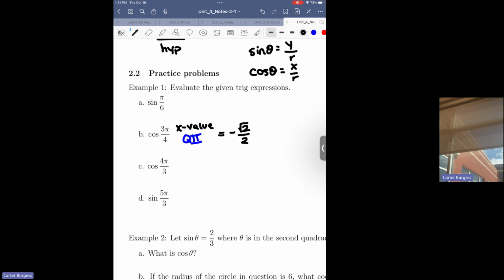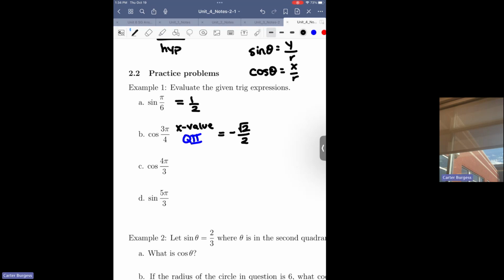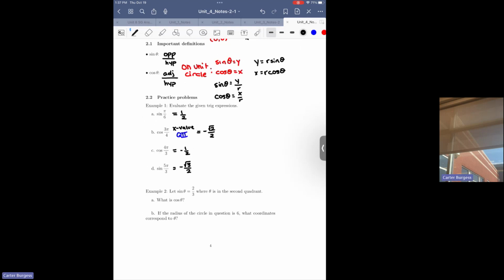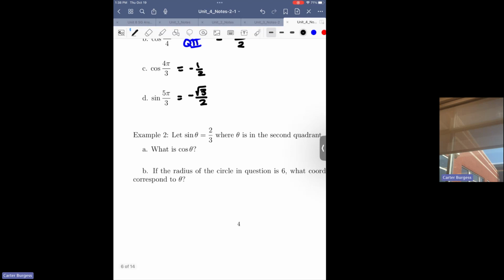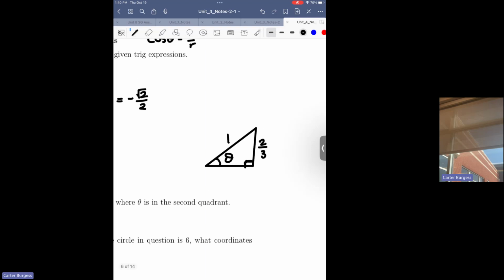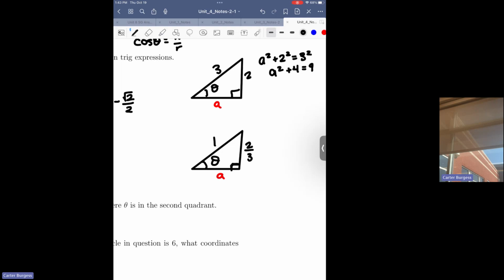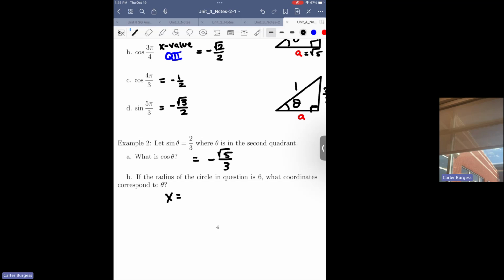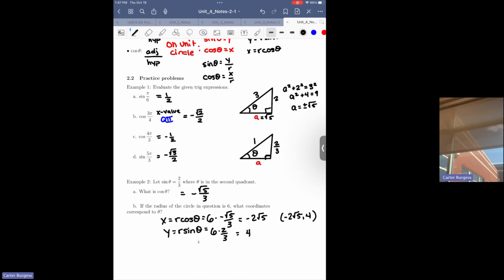Lecture 4.2 - Sin and Cos